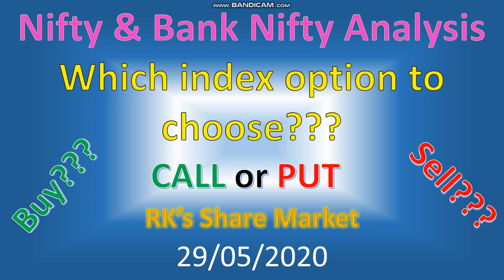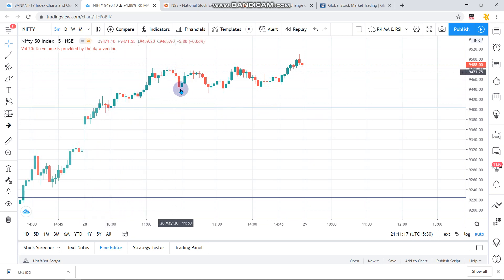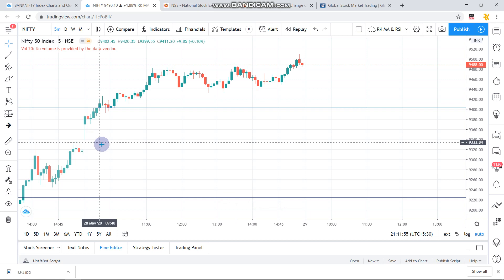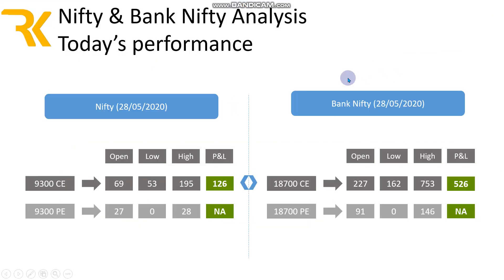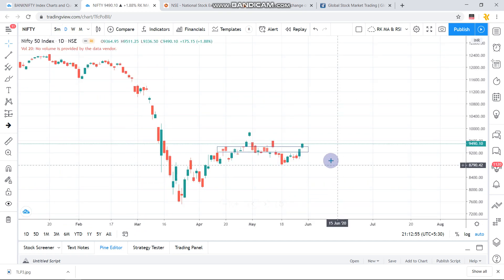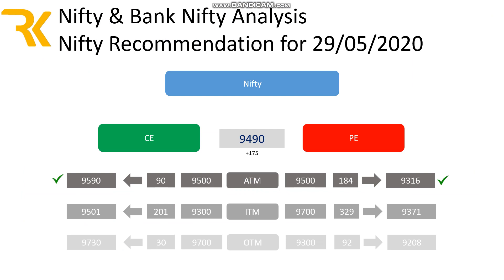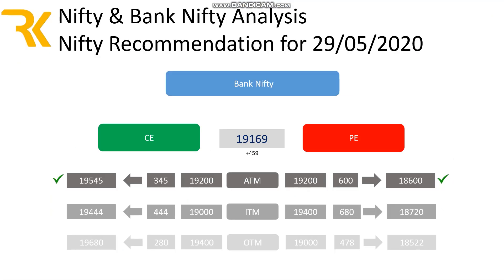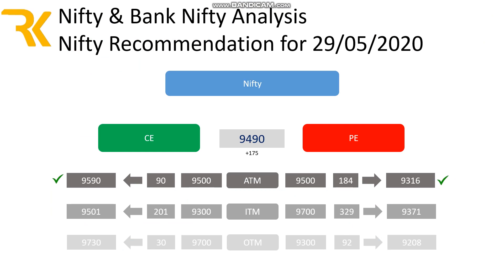Nifty & Bank Nifty Analysis for 29 05 2020, Call or Put option??? Which Strike Price to choose???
This is a short video on price action behaviour of Nifty & Bank Nifty on 28 May 2020 and how it will react on
29 May 2020. Support and resistance also discussed. Way forward on how to select stocks during these falling market also discussed